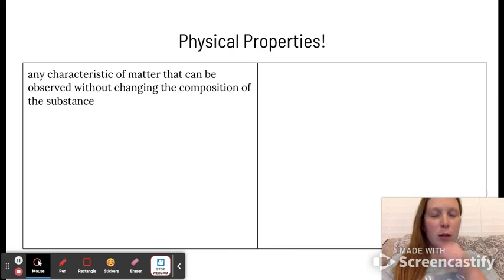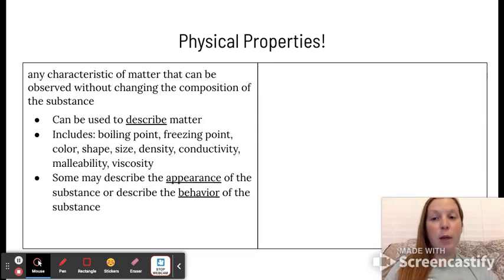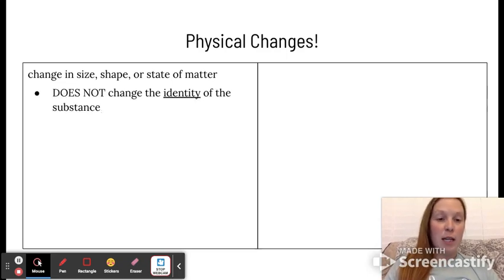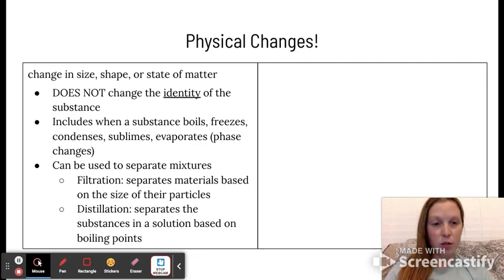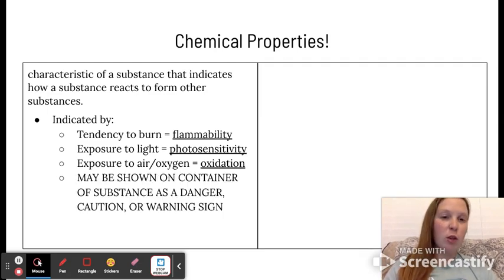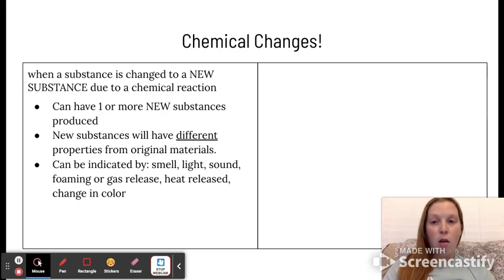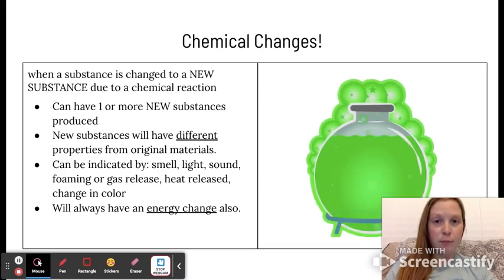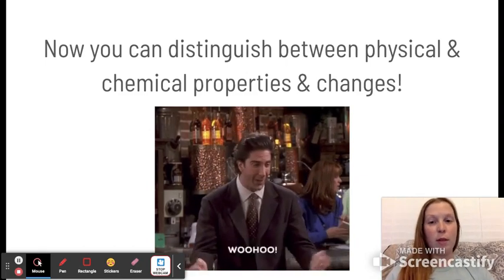2.2: P/C Properties & Changes PS